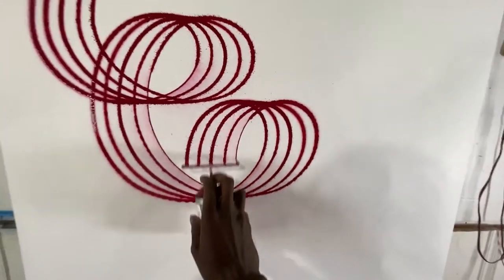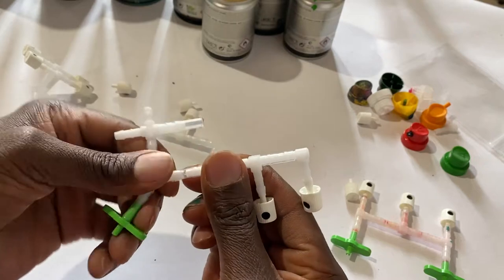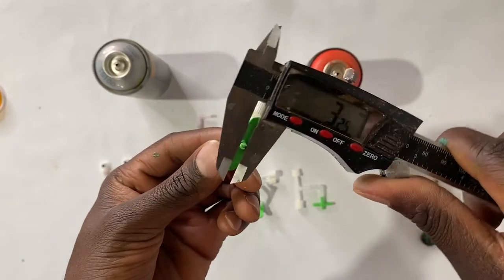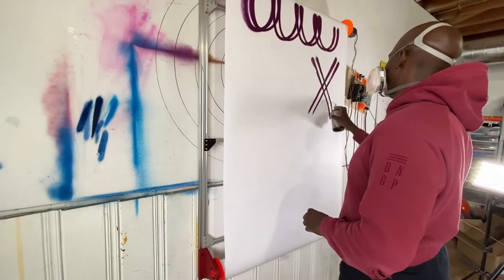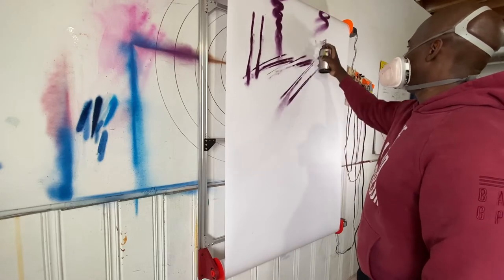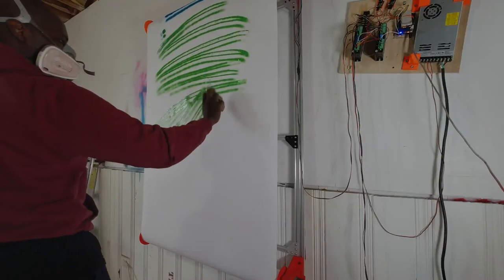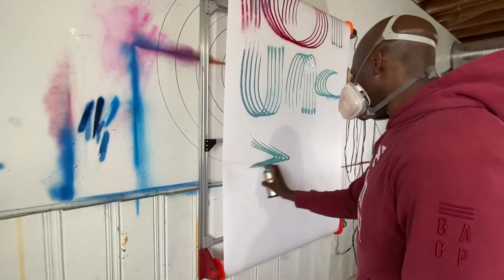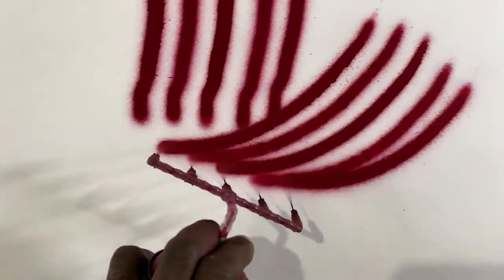cool spray paint caps for Graffiti and murals - Fadebomb Caps Review!